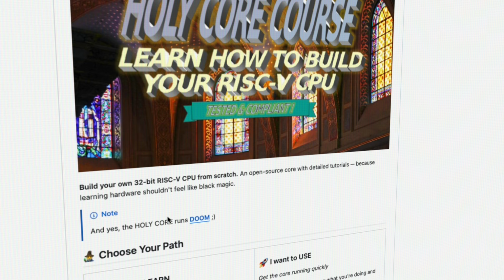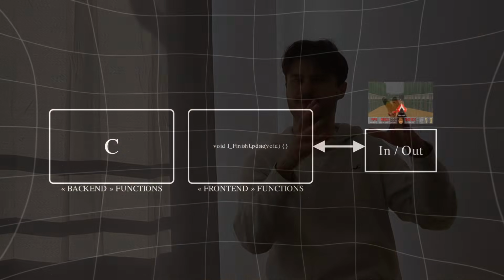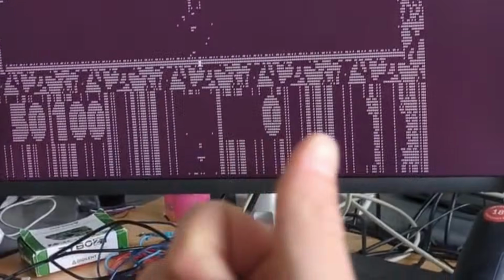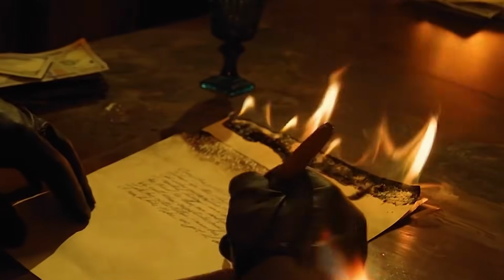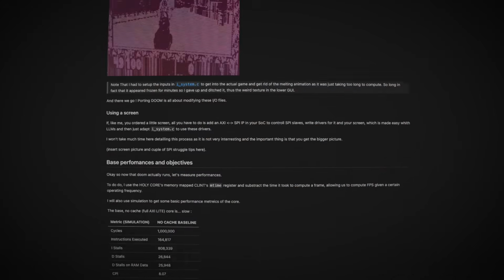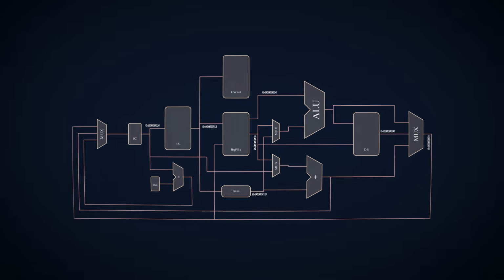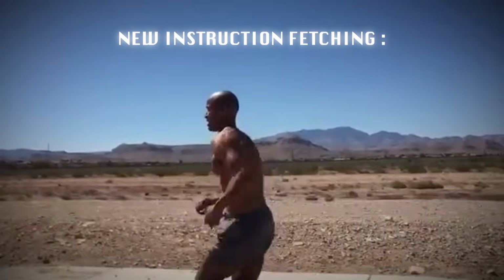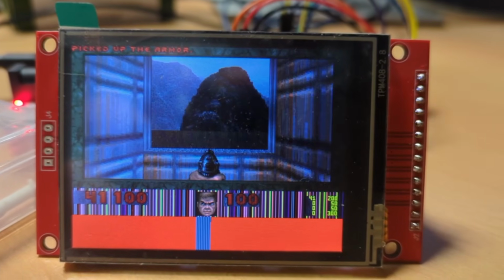I built a CPU, just to play DOOM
I built my own CPU from scratch… I mean, you guy know it now.
And then I tried to run DOOM on it.
It was not trivial and I figured it would make a nice story for a video !

I kinda succeed what do you think ?

If you want to give it a shot, the whole process is documented here as a course
(Don't hesitate to drop a star on the repo so my resume looks better, this way I can eventually land a nice paying job one day... (I won't))

After some solicitation, I also made... A DISCORD !! YES !

We can use this space to discuss your projects and even network ! As members of the same passionate community, I'm pretty sure we may create good opportunities.

Musics (These are No Royalties so my videos are not blocked ! Big Thanks to the creators !!!):

- Solaris by artic_fox_music
- Curious Cinematic Music - JASA Production
- Aria math - Synthwave Remix (C418 / The Dominator)
- Professor Layton - Main theme (the curious village one)
- Professor Layton - The Plot Thickens
- Tutorial Time - Mario & Luigi Bowser's Inside Story
- THE WAY OF WATE by Savfk
- Title Screen Music - Mario & Luigi Bowser's Inside Story

I'm pretty happy with the sound design of this video, this kind of work don't seem like much at all, we d'ont notice it but I'm really happy with how the musics and SFX flows together, it allows me to better express my style and all the gags I want to do along the way, let me know what you think !

00:00 The Holy Core: A Homemade RISC-V CPU
00:20 What's DOOM & Can we run it ?
01:15 Running DOOM & Getting a DOOM frame
02:55 DOOM runs, let's do better using a data cache !
04:40 Let's go even faster ! (multiply + instruction cache)
06:55 DOOM "gameplay" on the HOLY CORE (2FPS)

Generally, I really like doing these videos and I would like to continue to do somme even though it is pretty clear I'll never really make much if not fun and entertain my hobby. Your support through subs and likes really helps and generally, each likes make my day when I come and check out how a video did.

You may have noticed the new type of thumbnail, yes I used help from "modern image tools" to say the least, but let's be honest, the tool absolutely COOKED on this one, I really like the design, so much that I HAD to use it !